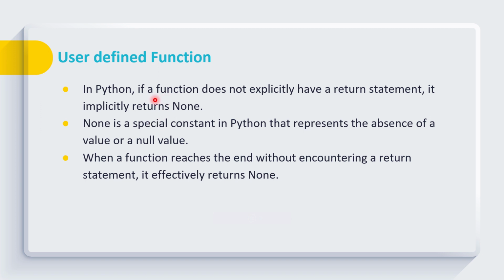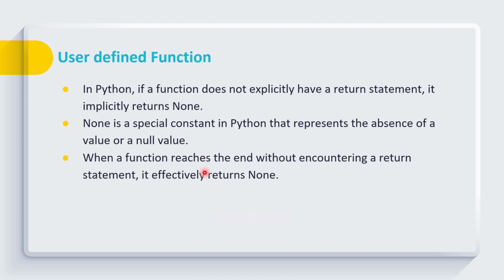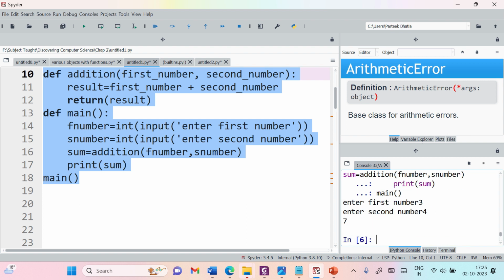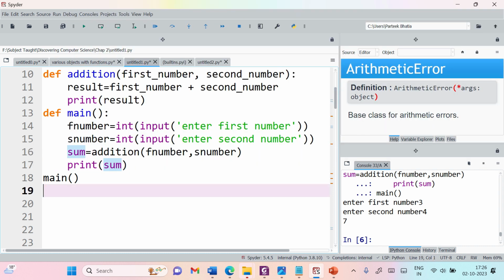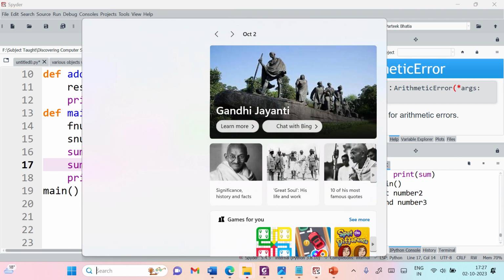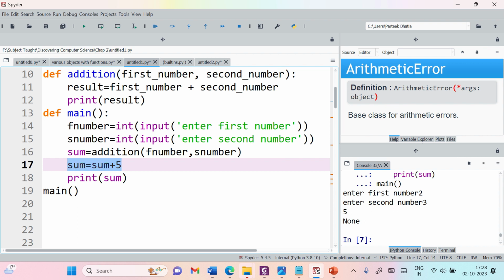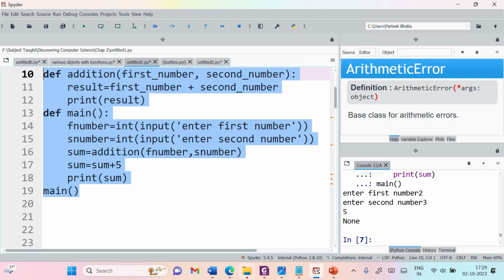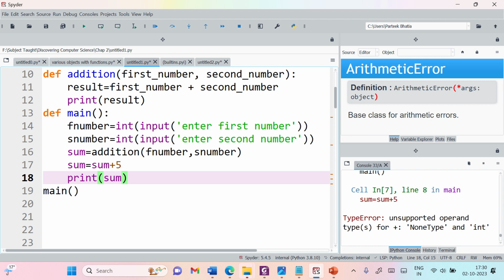Understanding Python Functions: Implicit Return of None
In this Python tutorial, we delve into the intriguing concept of functions without explicit return statements, which implicitly return None. Understanding how functions behave when they don't have a specified return value is crucial for every Python developer.

🔍 Key Points Covered:

Implicit Return: Explore how Python functions automatically return None when there is no explicit return statement. Witness this behavior in action and understand its implications.

Use Cases: Uncover practical scenarios where functions without return statements play a significant role. From side effects to utility functions, discover how this behavior can be harnessed effectively in your Python code.

Best Practices: Learn best practices for working with functions that don't return values. Discover strategies to avoid common pitfalls and write clean, readable code.

Real-world Examples: Dive into real-world examples to solidify your understanding. See how this behavior is applied in various contexts and gain insights into Python coding patterns.

🚀 Who Should Watch:

Python beginners looking to deepen their understanding of functions.
Intermediate developers wanting to explore implicit returns and their applications.
Anyone interested in writing more Pythonic and efficient code.